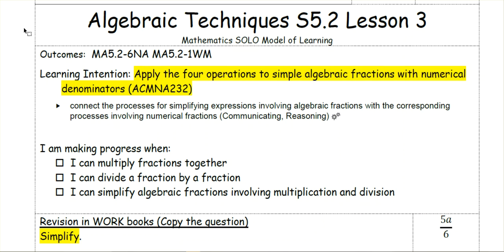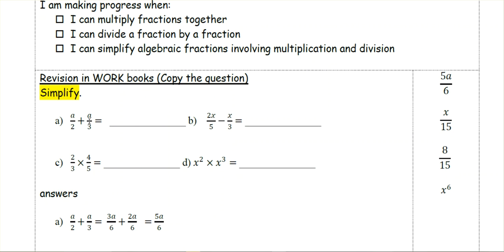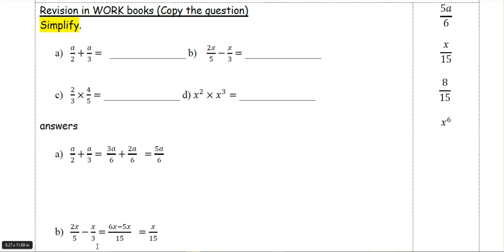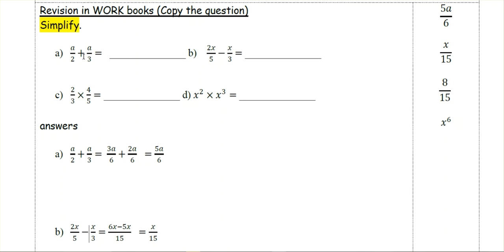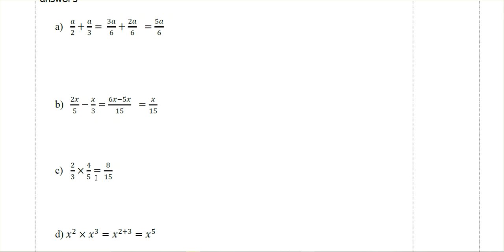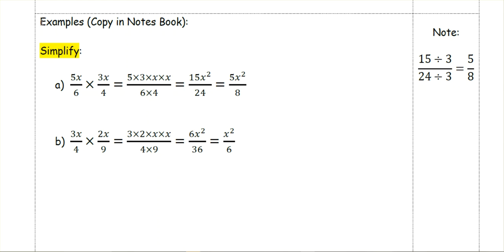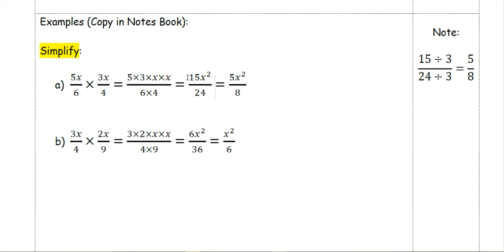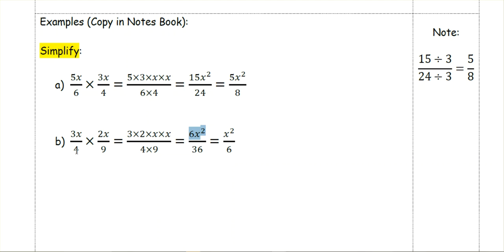AL Video S5 2 6NA Algebraic Techniques Lesson 3 a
algebraic fractions - multiply